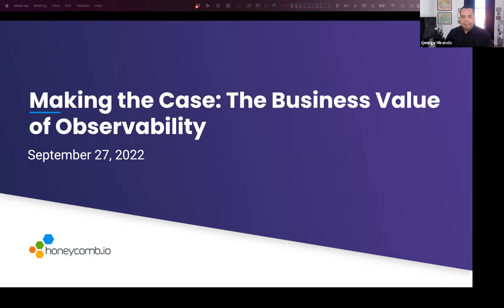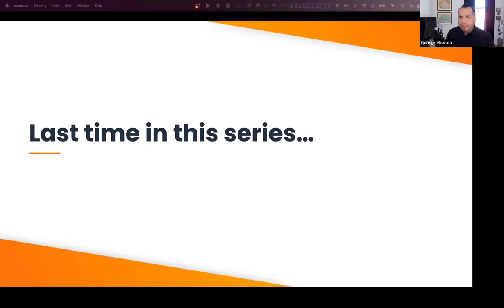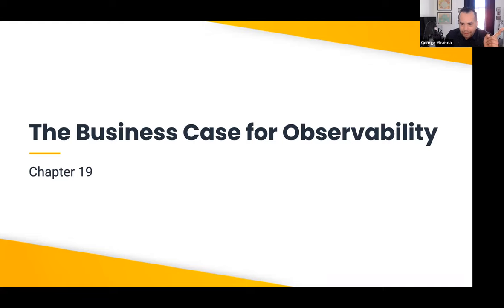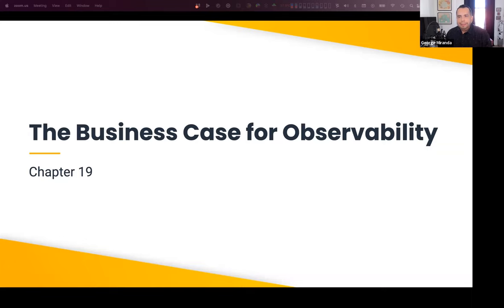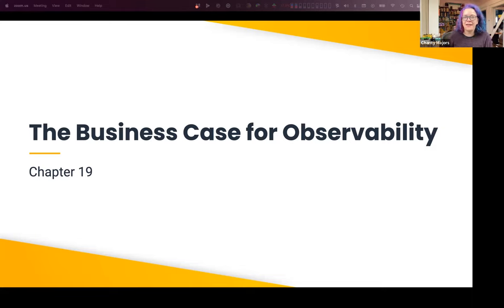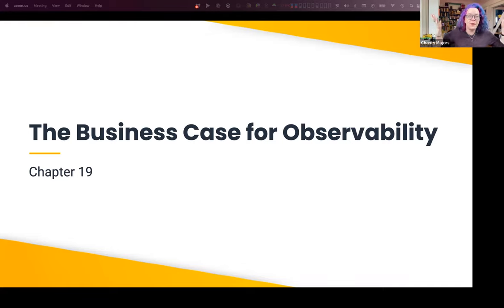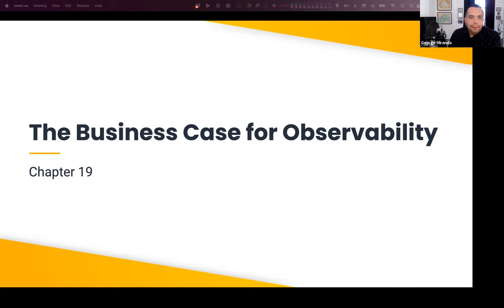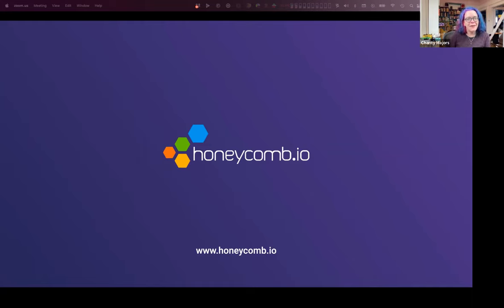Making the Case: The Business Value of Observability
Welcome to The Authors’ Cut Series

How do you spread a culture of observability, and make the case to invest time and money on observability tooling? In this session, we unpack how to understand where you are on the observability maturity curve, build the business case for reaching higher levels of production excellence, and get widespread organizational support to make observability a core organizational practice. Based on independent research with Honeycomb customers, explore how observability contributed to incremental revenue from better uptime and performance, and cost savings from faster debugging, avoided incidents, and reduced developer burnout and attrition.

For the book lovers, we cover concepts in:

- The Business Case for Observability. Why leaders can be confident that observability is having a positive impact on their teams – TTR, TTD, and more. (Chapter 19)
- Observability’s Stakeholders and Allies. Why engineering should not go at this alone and how to create allies in test engineering, customer success, sales, and product based on how observability benefits them. (Chapter 20)
- The Observability Maturity Model. Here are the 2 key stakeholders and 5 key use cases in our maturity model, formalizing everything from the book into a nice neat bow. (Chapter 21)

Welcome to The Authors’ Cut series. In writing the O’Reilly Observability Engineering book, our goal is to help you achieve production excellence, based on our experiences building and operating commercial SaaS products at scale, and as creators of observability tooling for high-performance engineering teams. These are sessions led by authors Charity Majors, Liz Fong-Jones, and George Miranda where they discuss concepts in the book, see how to apply them in Honeycomb, and give advice on strategy and implementation in your world.